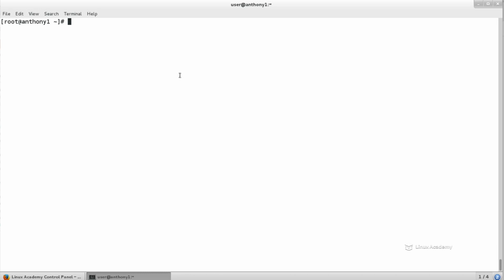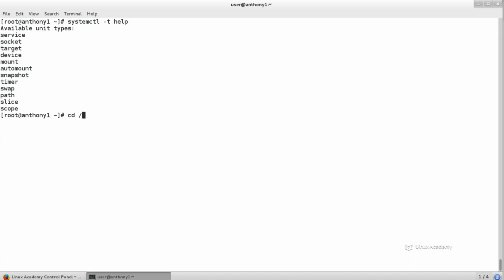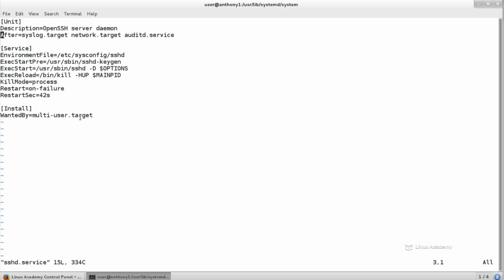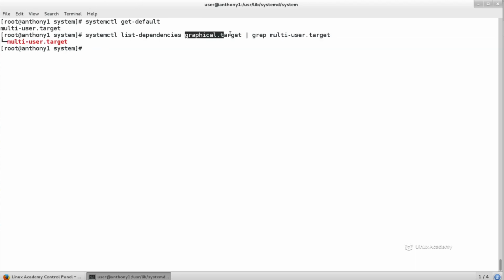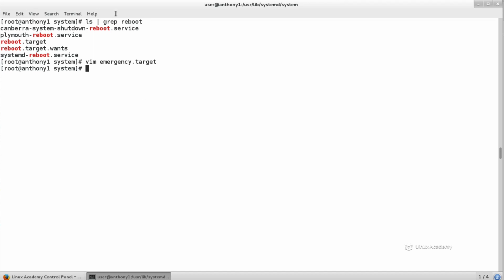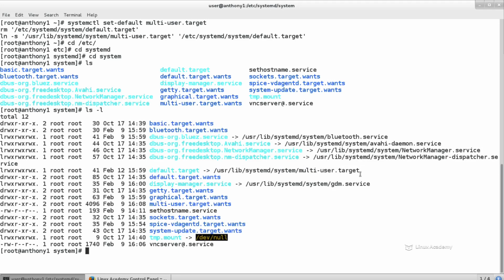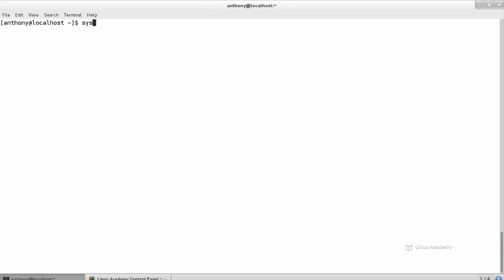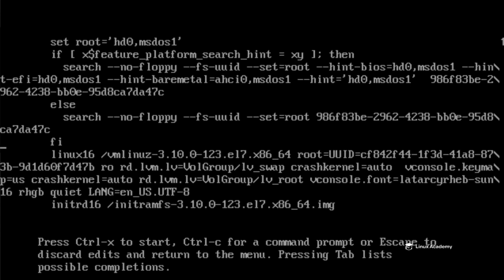017 Boot System into Different Targets Manually